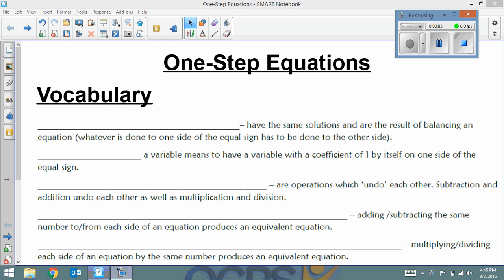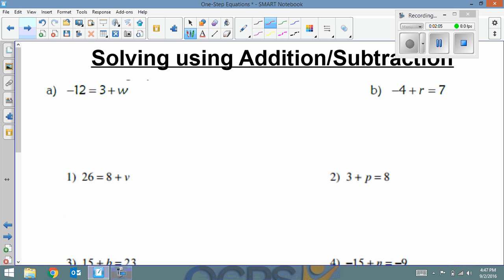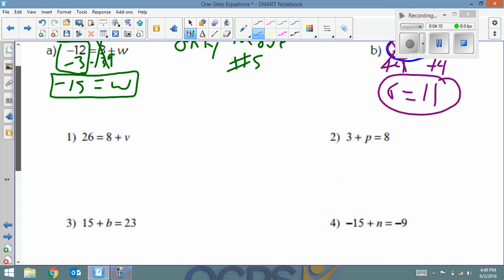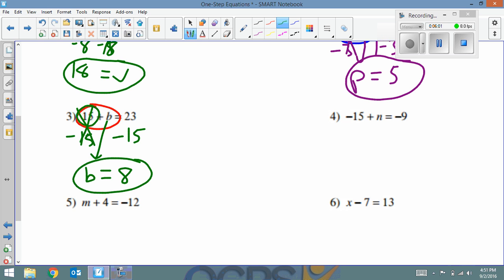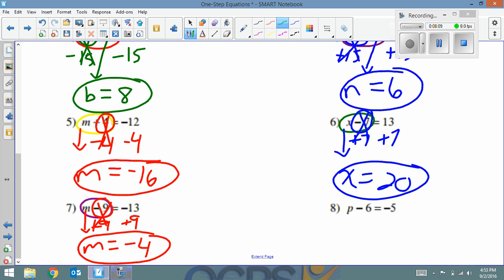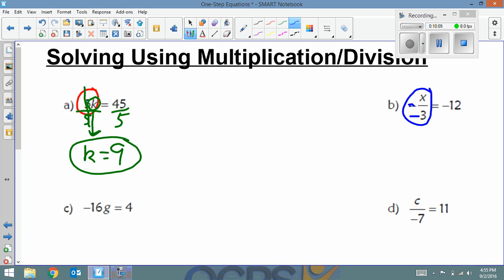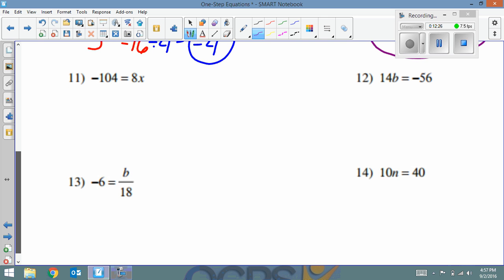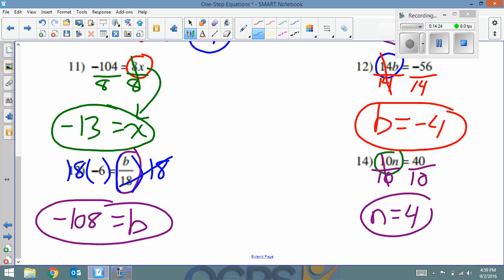One Step Equations